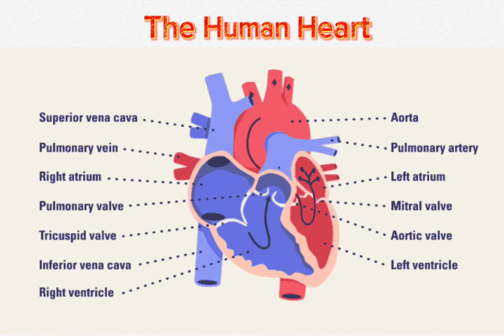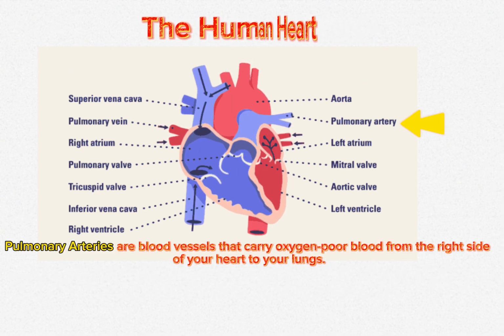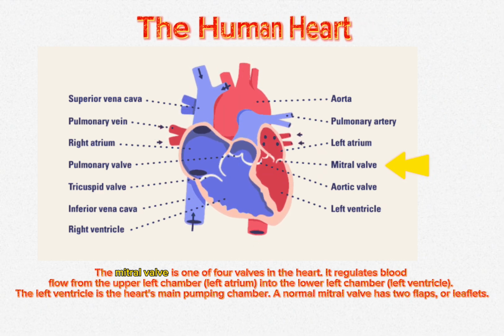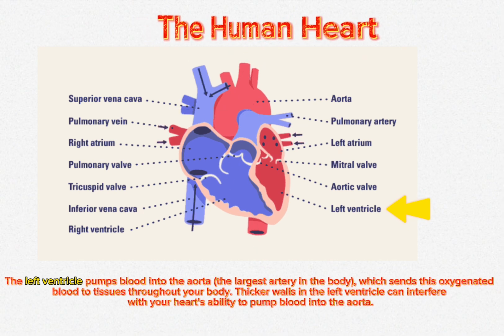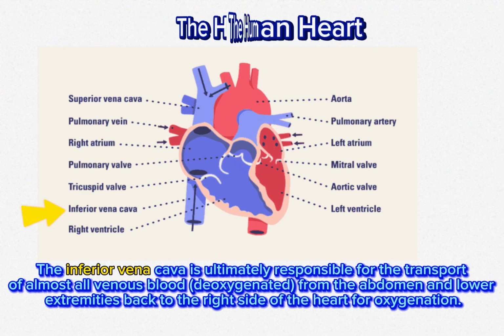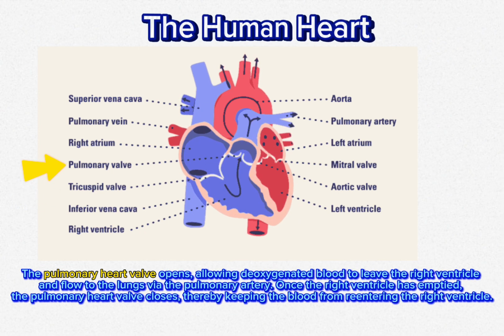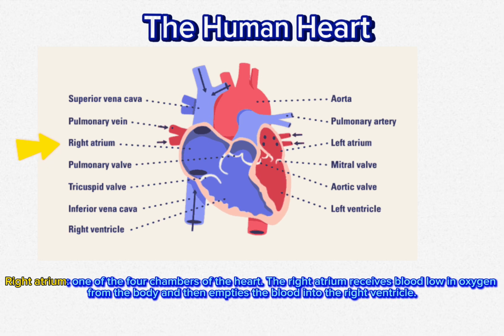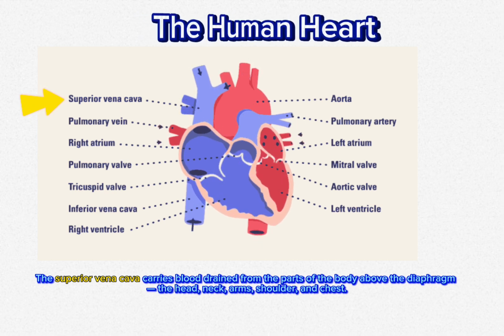The Human Heart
Learn the different parts of the human heart